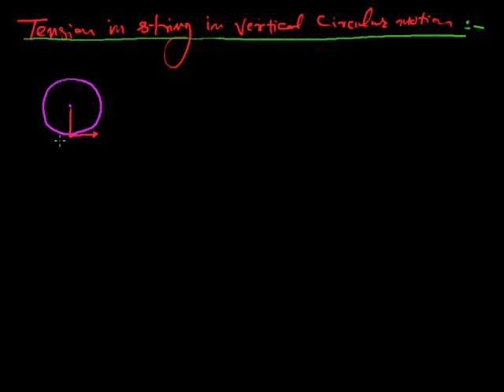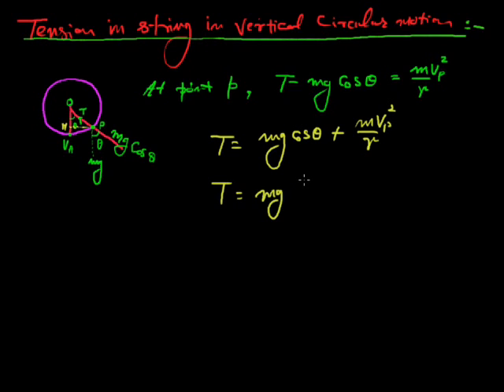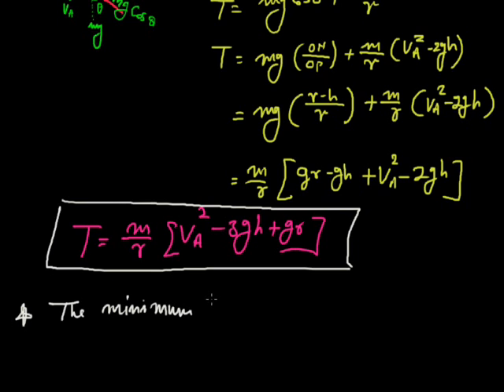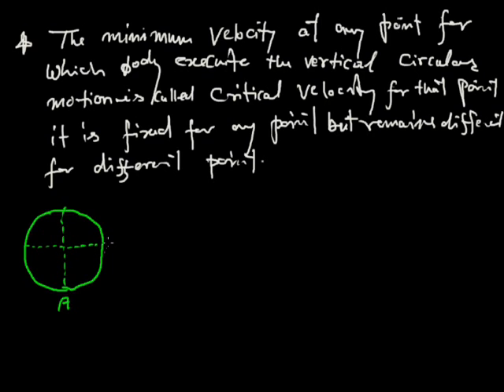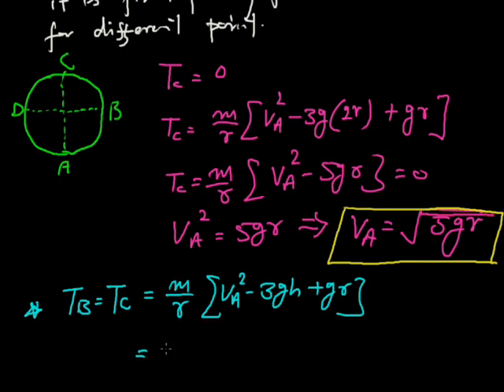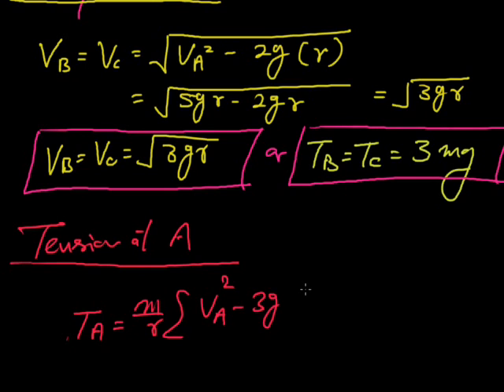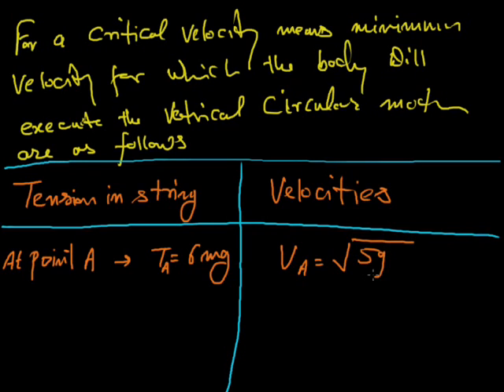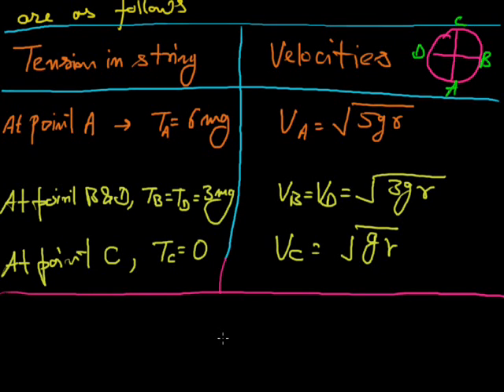Circular motion 005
Vertical circular motion- Tension and velocity at different points in vertical circular motion grade x+